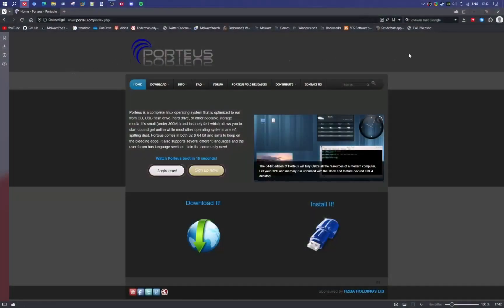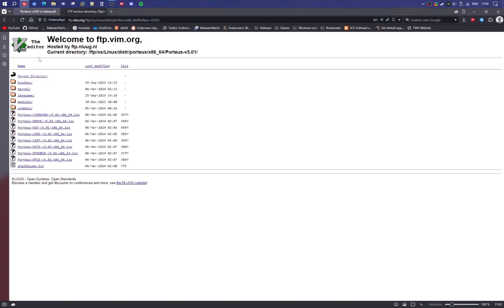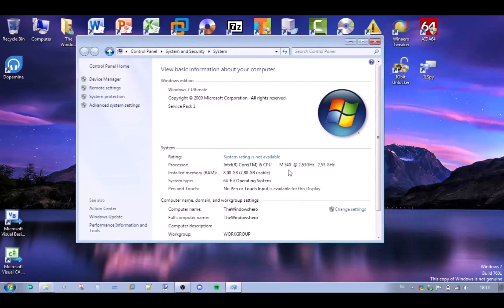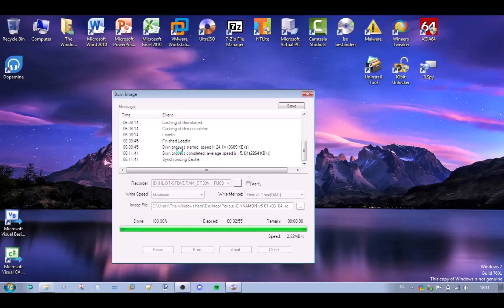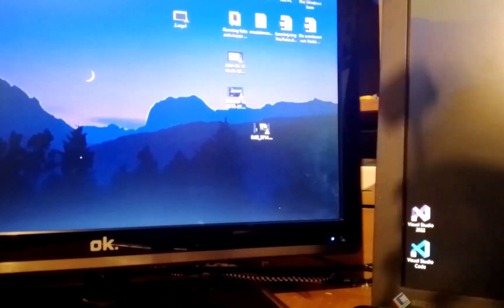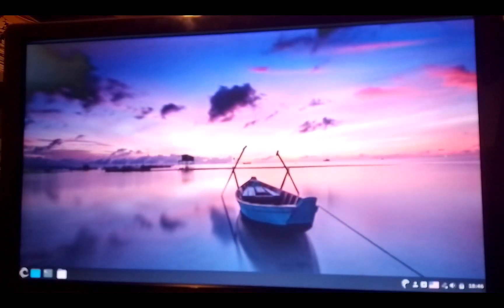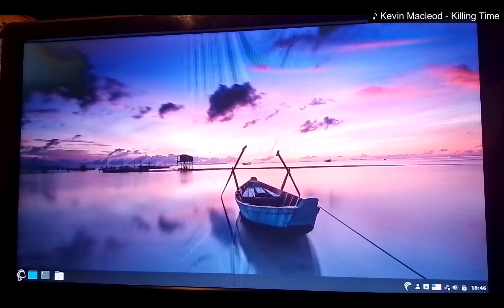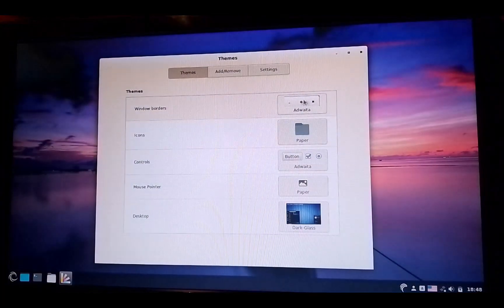Porteus - A complete portable Linux Distro!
Hello everyone, let's hit 50 likes? Today i'm going to show you Porteus, a complete portable Linux Distro! Thanks to @TechBoyAleeD for the idea! Links:

Do you have computer problems, questions or suggestions for videos?